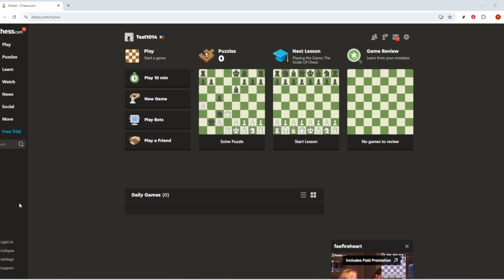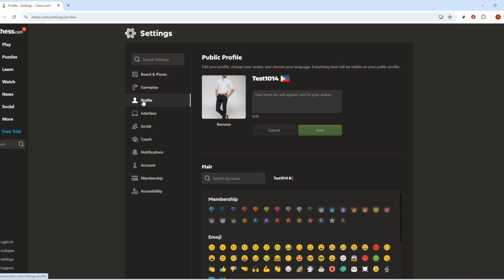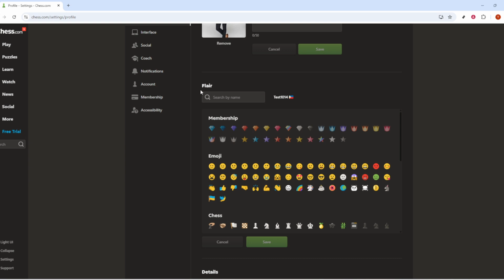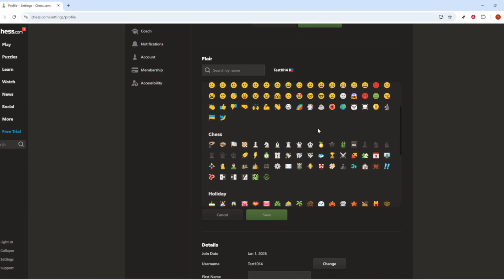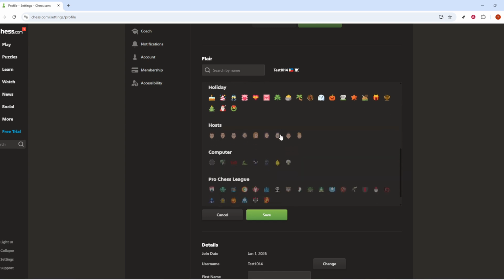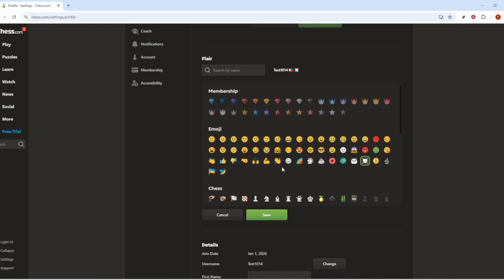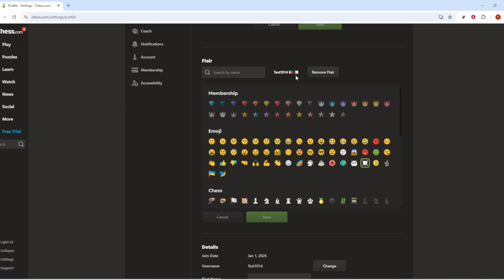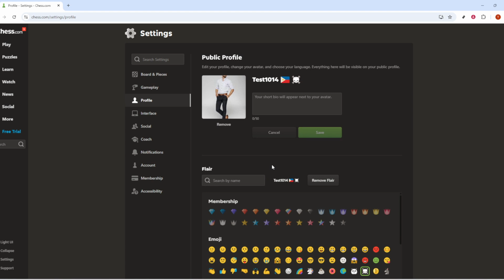How To Add A Flair Icon To Your Profile On Chess.com (Working 2026)